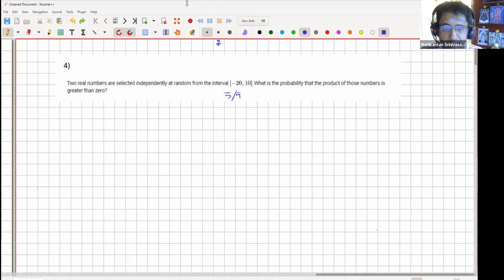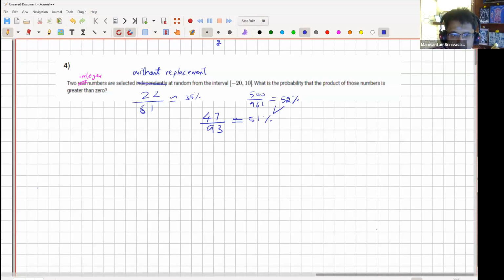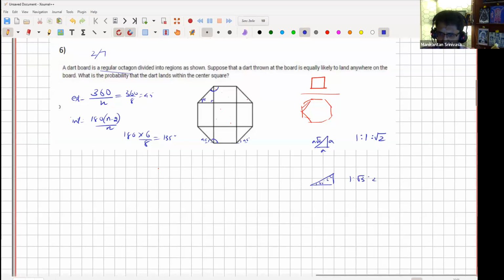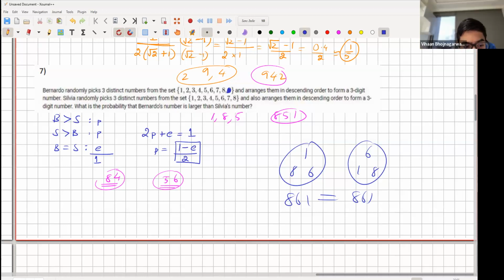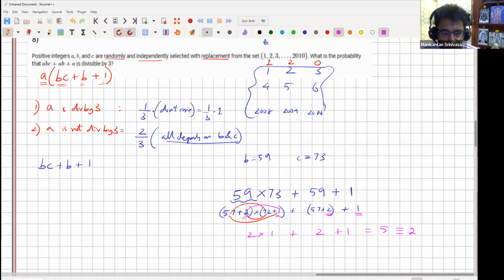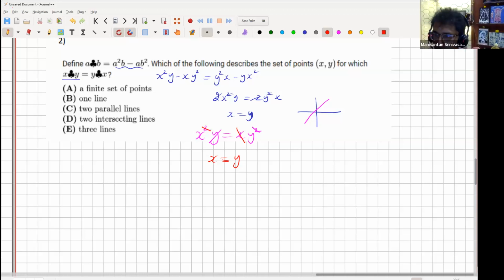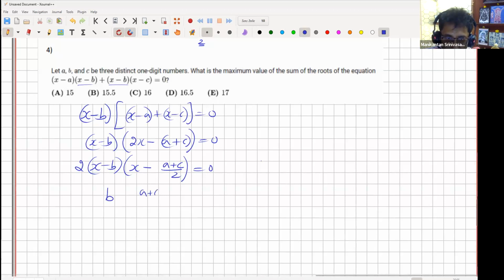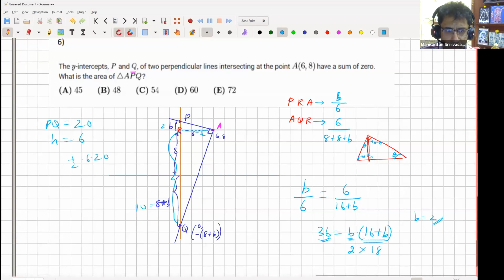AMC10 | Nov2023 | Batch A (Sun) | Class 8 | Albegra HW | 2023-09-10